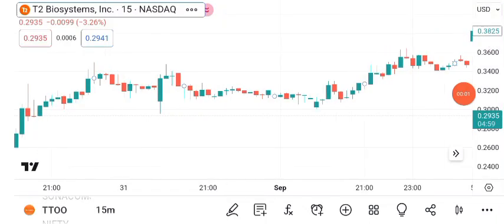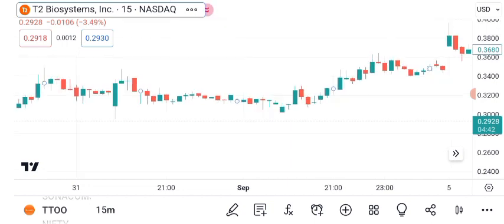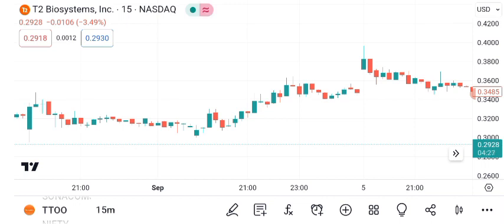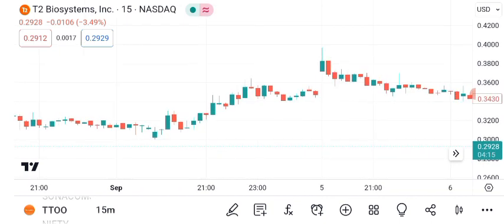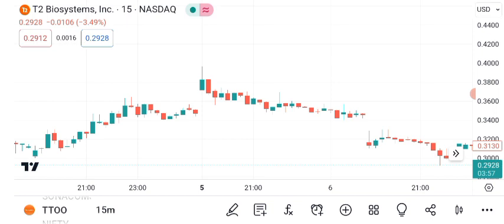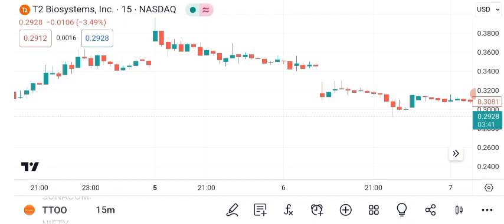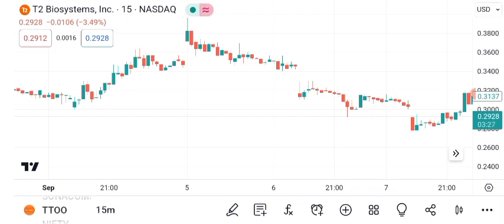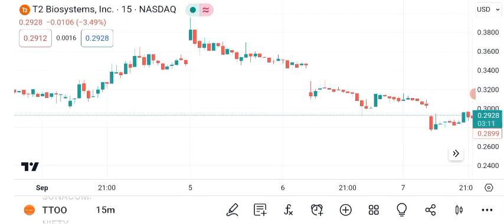TTOO Stock (T2 Biosystems stock) TTOO STOCK PREDICTIONS TTOO STOCK Analysis ttoo stock news today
Here I Show TTOO Stock (T2 Biosystems stock) TTOO STOCK PREDICTIONS TTOO STOCK Analysis ttoo stock news today AND ttoo stock to where ttoo stock news and also ttoo stock analysis to ttoo stock forecast. Ttoo stock prediction on ttoo stock live let's goo ttoo stocktwits. T2 Biosystems, Inc., a pioneering company in innovative medical technologies, recently made headlines with exciting T2 Biosystems stock developments. The company's cutting-edge research and dedication to healthcare advancement have led to significant T2 Biosystems FDA approval progress. T2 Biosystems Aktie enthusiasts eagerly await breaking T2 Biosystems news to stay informed about the latest strides in medical innovation and market trends.

DO YOUR OWN RESEARCH AND INVEST AT YOUR OWN RISK ttoo stock, $ttoo, ttoo stock news, what is ttoo, t2 biosystems, $ttoo price prediction, t2 biosystems stock news today, biotech stocks, ttoo price predictions, penny stock news today, stocks price predictions, $ttoo stock news now, biotech stocks to buy now, trending penny stocks, stock analysis, best stocks to buy during recession